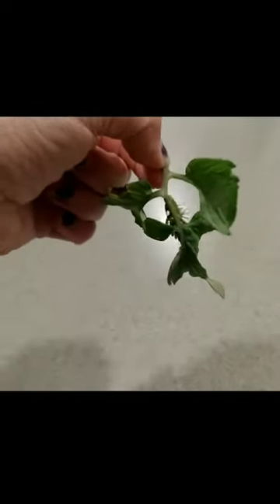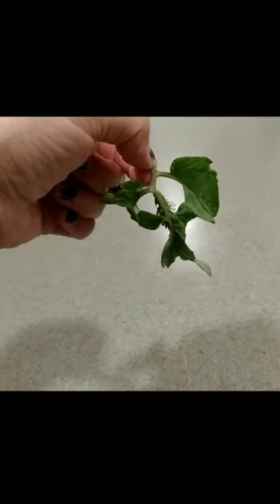SAVE the plants from tomato HORNworms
Did you know that you can use a handheld black light to find and remove tomato horn works BEFORE they wreak havoc on your plants?!  In this video I show you how much the uv light helps and save my garden from a huge load of them!